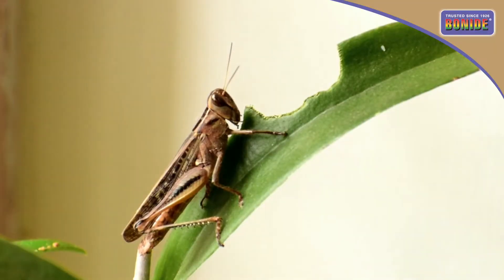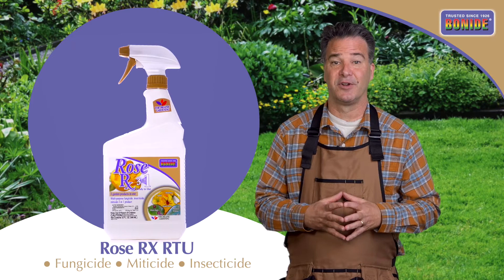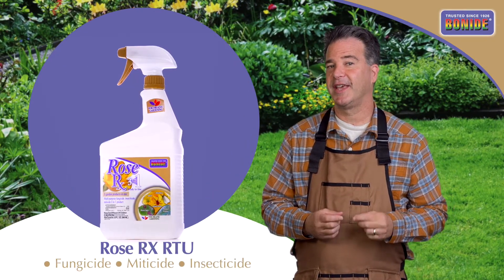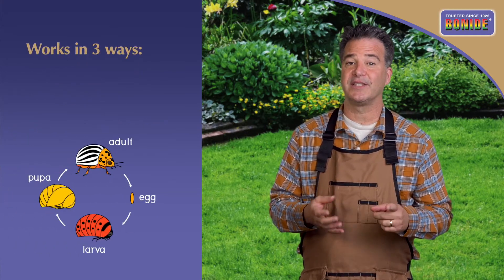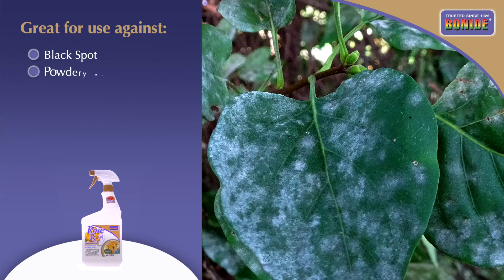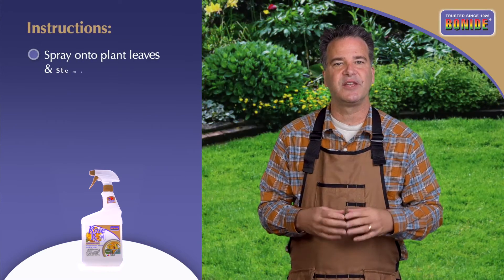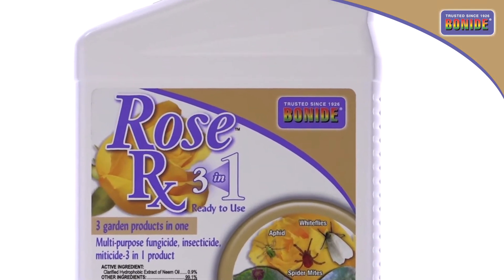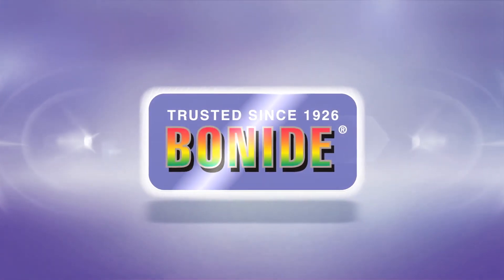Bonide RoseRx Ready-To-Use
Are your Roses and other plants under attack by insects, mites, and disease? Bonide Rose Rx 3-n-1 RTU is three garden products in one - a multi-purpose fungicide, a miticide, and a multi-purpose insecticide for use on roses, plus flowers, vegetables, fruits, herbs, indoor houseplants, and even trees and shrub.

Rose Rx 3-n-1 RTU contains Neem Oil, which is derived from the seed of the Neem tree, is approved for organic gardening, and can be used right up to the day of harvest. Neem Oil works in three ways by killing the egg, the larvae, and the adult stages of insects like aphids, spider mites, whiteflies, and more, while also preventing a fungal attack from blackspot, powdery mildew, and rust.

Simply spray the convenient ready-to-use formula onto plant leaves (including under the leaf) and stems being sure to get thorough coverage. Reapply every 14 days when used as a preventative and increase applications to once every 7 days when insects, mites, and diseases are present.

Rose Rx 3-n-1 RTU is an easy and effective way to gain control of insects, mites, and diseases on a wide range of ornamental and edible plants.